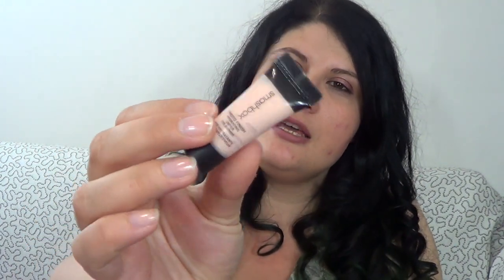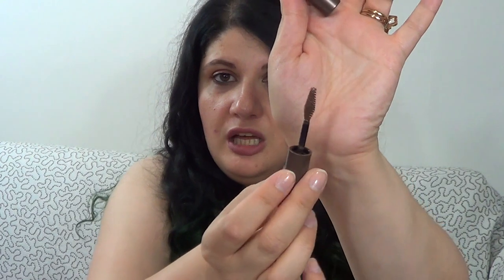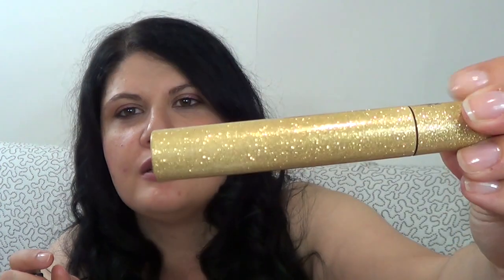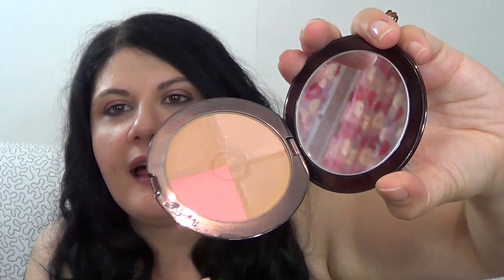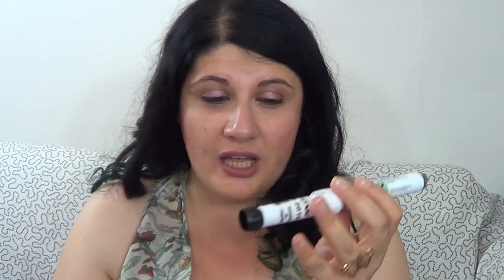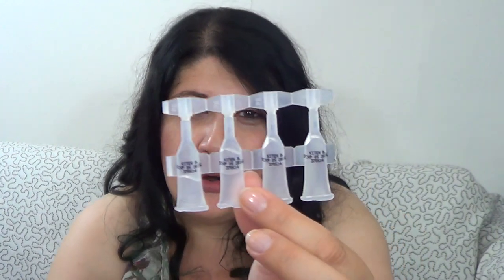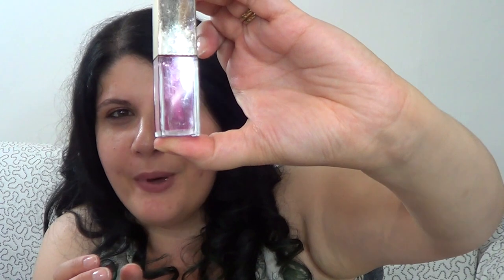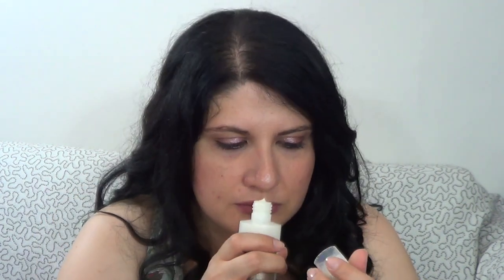My travel beauty bag (Eng)| Smugnificent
Products mentioned (all of them, that is a crazy long list):

Hanhui snail skin refinisher
Chanel Perfection Lumiere Velvet
Bobbi Brown Face touch-up palette
Etude House Color My Brows mascara
Holika Holika Sweet Cotton Pore Cover Powder
Inglot AMC 100 eyeliner gel
KIKO longlasting stick in 42
Korres volcanic mineral eyeshadow in golden pink
Nars Korfu eyeshadow
NYX eyeshadow stick in glistening emerald
Catrice Satin matte eyeshadow in Playing in Lavender Heaven
MAC Club eyeshadow
Urban Decay eyeshadows in Gunmetal, Solstice, Space Cowboy and Zodiac
Anastasia Amrezy Palette
Z-palette with Morphe and MakeUp Geek eyeshadows
Smashbox limitless eyeliner in Onyx
Essence gel eyepencil in Urban Jungle
Smashbox eyeliner in 3D gemstone
Estee Lauder little black primer
Helena Rubinstein lash queen celebration mascara
Urban Decay Pervesion mascara
Rodial compact deluxe contour powder
Max Factor Creme de Puff blush in Gorgeous Berries
MAC Freshen Up highlight powder
Illamasqua Aurora gleam
Essence Glass Slipper highlight powder
Guerlain Terraccota 4 seasons in nude
Hourglass Ambient Lighting powder in Mood light
MAC Fix+
Kat Von D Outlaw everlasting liquid lipstick
Gerard cosmetics Underground lipstick
MAC Blankety lipstick
Nars Anna Audacious lipstick
Buxom fullbodied lipgloss in MWAH
Essence long lasting lipliner in plumcake
Charlotte Tilbury Bond Girl lipstick
Estee Lauder pure colour envy in Dominant
Essence nail polish remover
Essie grow stronger base
Ciate Boudoir polish
Etude House Play polish in 25
Cadillacquer Day is Gone polish
Sally Hansen Insta-Dri
CNP laboratory suncream
L'Occitane Pillow mist
L'Occitane delightful rose handcream
Valeur Absolue Joie-Eclat perfume
toothbrush/toothpaste
Theramed mouthwash
Nail clipper
Tweezerman tweezers
Hairs ties
Hansaplast
Beauty so clean  sanitizer mist/wipes
Navi Ocular patch
Kiten Beauty Hyaluronic Acid ophthalmic solution
Glov hydro-demaquillage
Banila Co Clean it Zero
CNP laboratory cleansing perfecta
NARS Skin Double Refining Exfoliator
Soy Bio+ fermented lumpoule
Estee Lauder Advanced Night repair
Ole Henriksen Truth Serum Collagen Booster
Lancome Visionnaire
Lancome Advanced Génifique Yeux Light-Pearl
NARS Skin Total Replenishing Eye Cream
Biotherm Blue therapy lift and blur
Rodial Dragon's blood hyaluronic mask
Daily Dewy sheet masks
Glamglow Brightmud
Clarins Instant Light Lip Comfort Oil
Klorane dry shampoo
Rituals Brilliant Bliss shampoo
Gliss Kur Serum deep- repair mask
tangle tweezer
Kerastase Elixir Ultime solid serum
cotton buds
Dove go fresh deodorant
The Body Shop luffa
Emma Hardie Amazing Face Luxurious body cleanser
Rituals Ayuverda scrub
Apivita Intimate gentle cleansing gel
Wilkinson Sword shaving gel
Gillette Venus snap
Rituals Honey Touch body cream
The Body Shop Vitamin E face mist
Nail remover pads
Compeed
echoice Aloe Vera all care cream
CC cushion
Impresse nails
Travalo
Burt's Bees coconut & pear lipbalm
Nip&Fab shine fix
Bath and Body Works Pacific Cool Breeze

I am wearing:
Top: Monsoon
Ring: Loisir
Lips: Gerard Cosmetics Underground